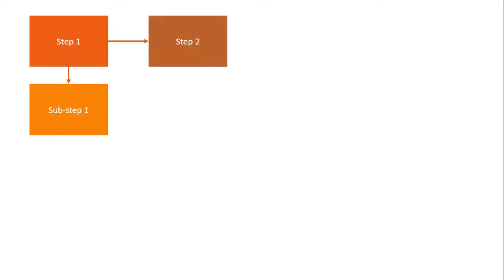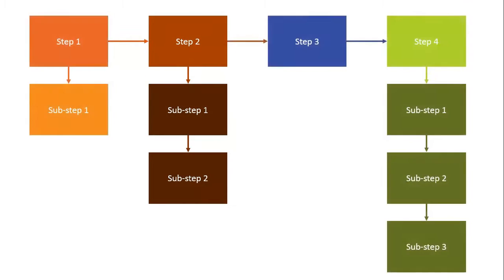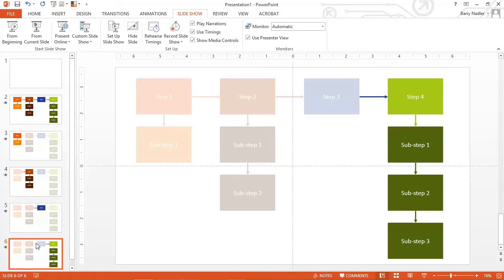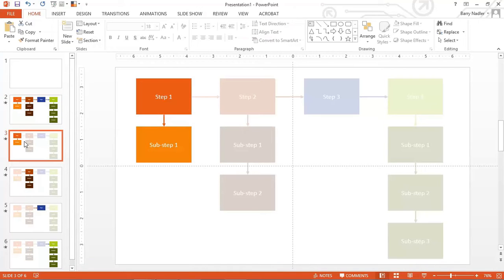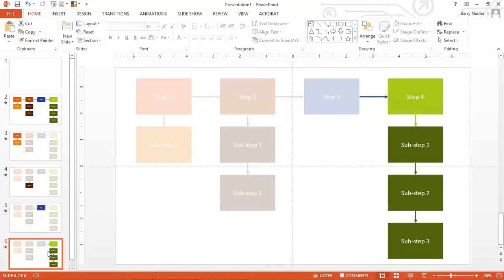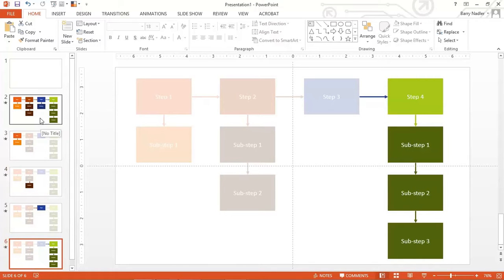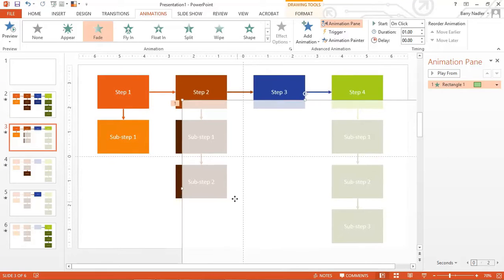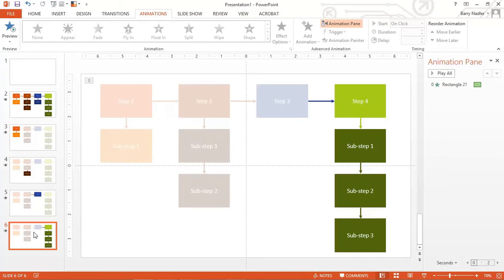PowerPoint - Using Workflow Diagrams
I use workflow diagrams to make my technical content easier to follow. It is useful as a navigation tool. They also eventually become job aids. In this video, I discuss some of the underlying concepts behind how I use them, as well as a short discussion on how to create them.